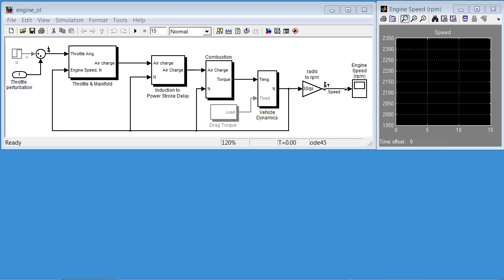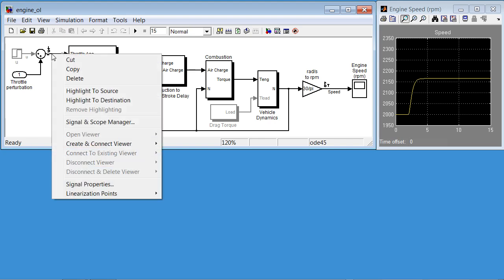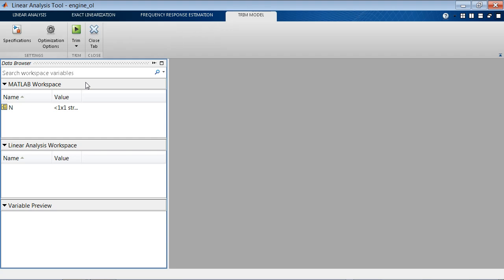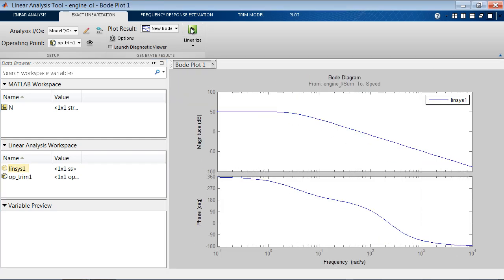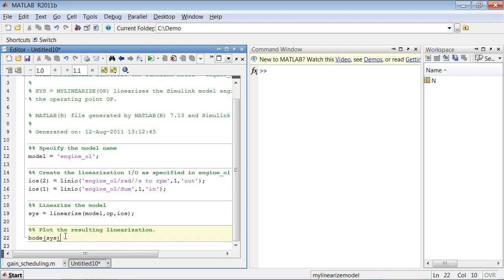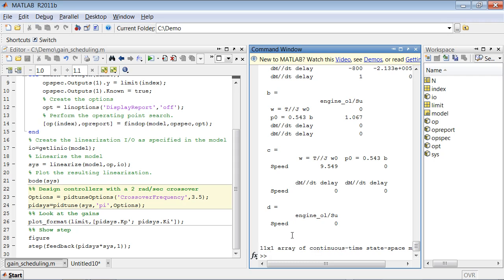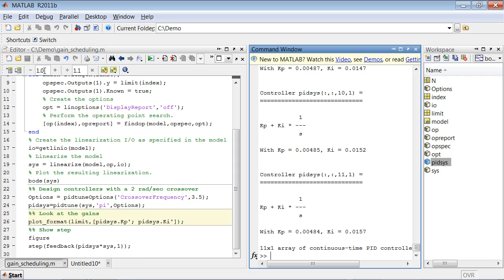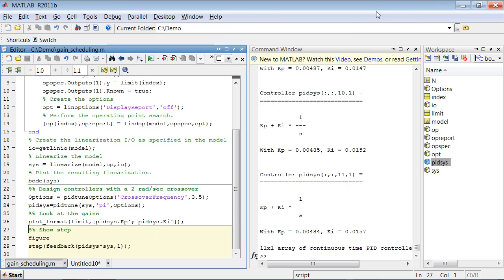Gain Scheduling of PID Controllers (Previous Release)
Gain schedule a family of PID controllers for internal combustion engine control.